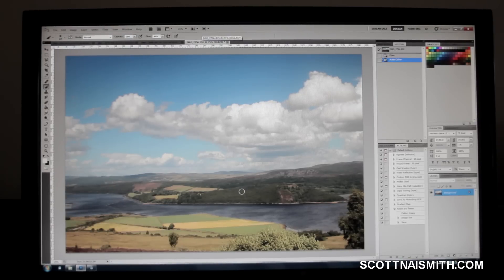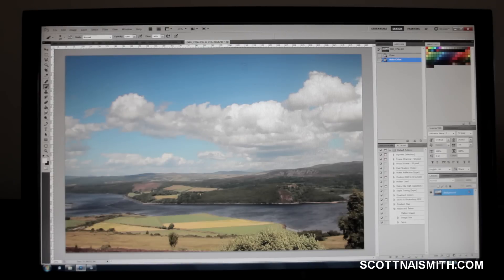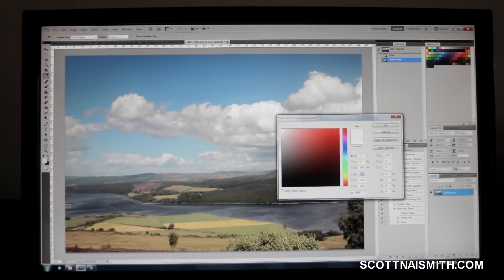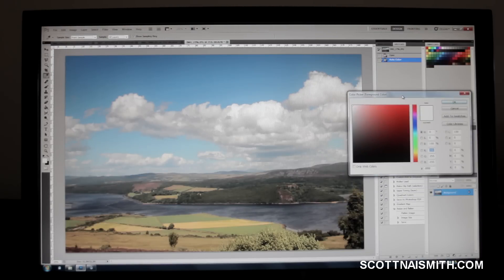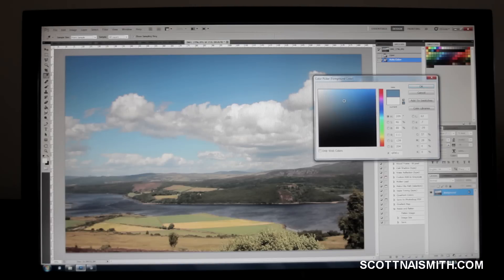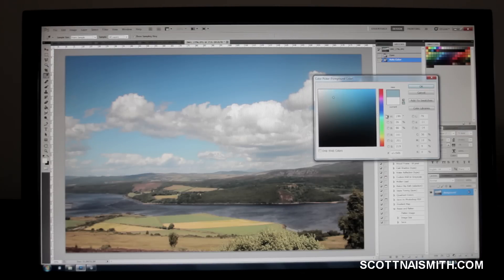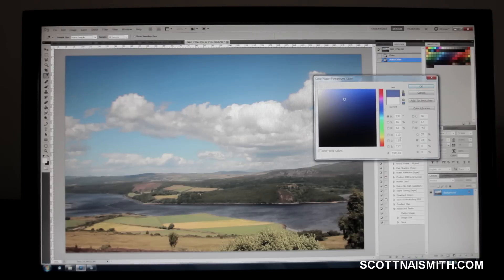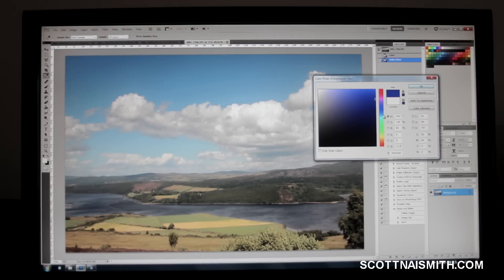Colour Theory: Is The Sky Blue?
This is a colour tutorial video which highlights some of the difficulties of perception and language in understanding exactly how to mix a colour. Adobe Photoshop is used to show where spot colours of a photograph lie on the spectrum showing that colour in full saturation.

Is the sky Blue? Actually it may be more accurate to say it's cyan!